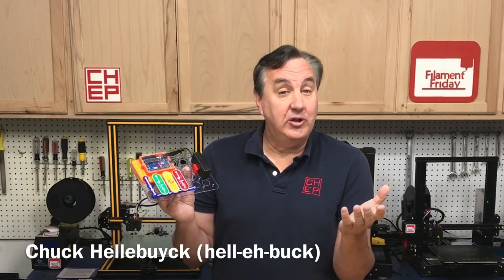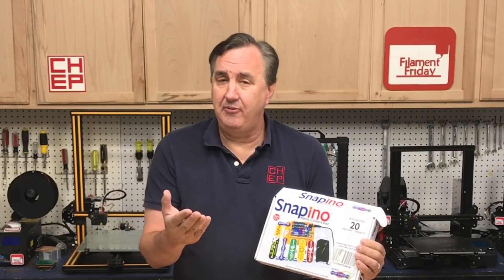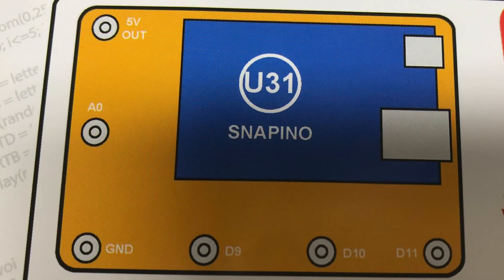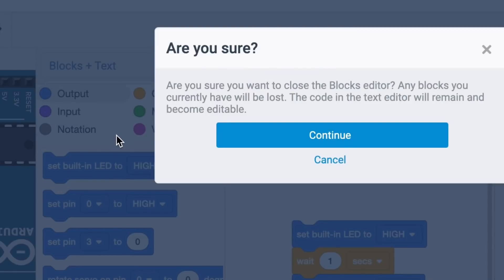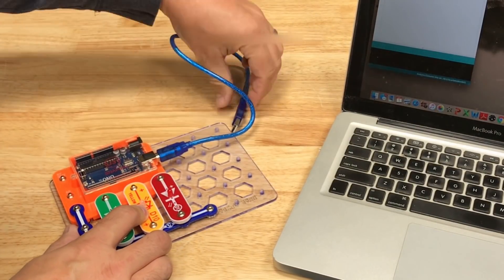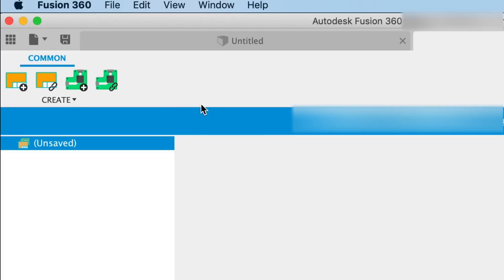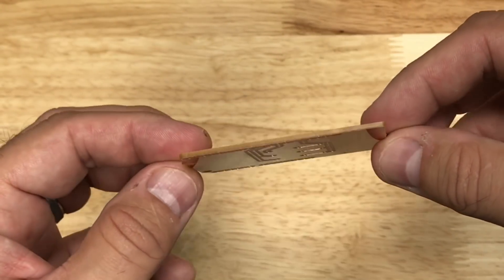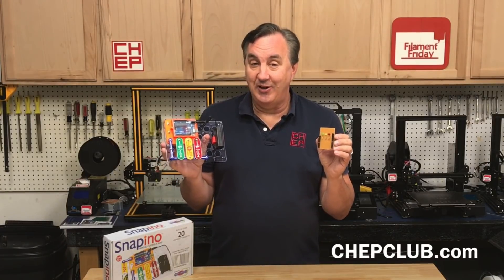Create Arduino Electronics with Tinkercad and Fusion 360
In this episode, Chuck shows you how to Create Arduino Electronics with Tinkercad. He uses Tinkercad Circuits to produce a simple circuit, then validates it on Snap Circuits hardware, then shows an export feature in Tinkercad that helps create an Arduino Shield. He uses Fusion 360 to finish the circuit board design and then mills it on a Bantam PCBmill. There is so much here to watch and enjoy.

Note: I did purchase Fusion 360.

Chuck’s Arduino Book

Arduino Connectors
LED Kit
Resistor Kit
Sainsmart CNC

Filament Friday Tool Kit:

Filament Friday Filament:

Nozzle Removal Tool:
1/4'' Socket

X-Axis Tensioner
Y-Axis Tensioner

Filament Friday Sticker:
Send Self Addressed Stamped Envelope to:
Electronic Products

Chuck's Arduino Book: